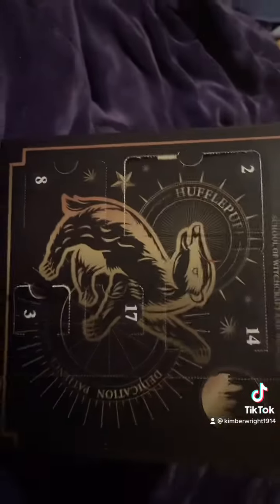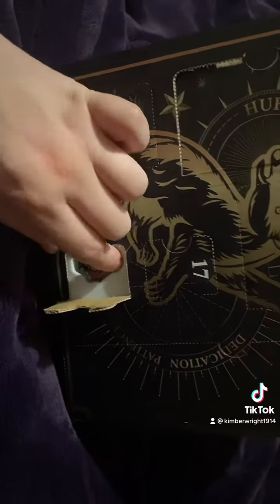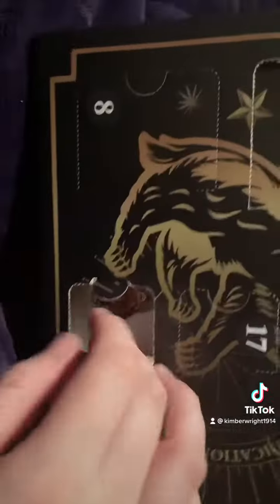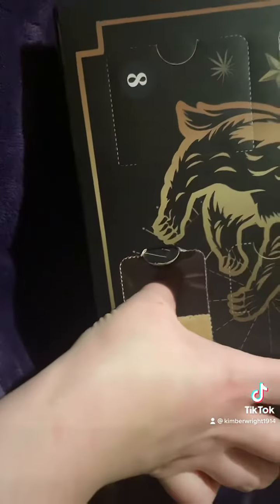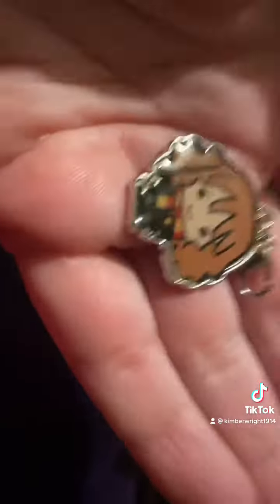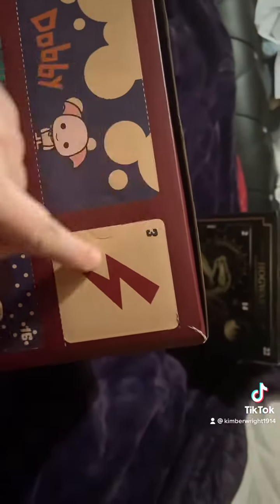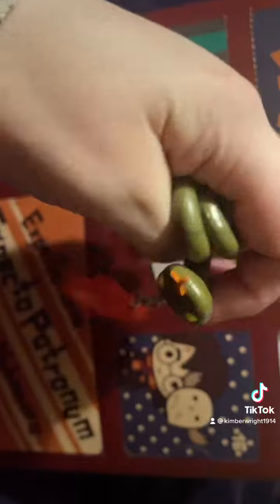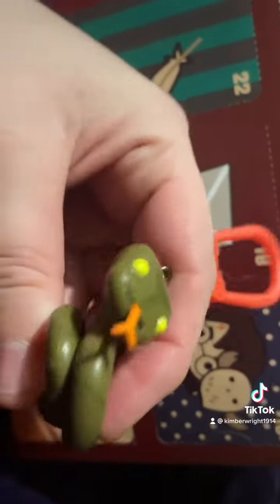Day 3 advent calendar.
New surprises behind today’s door.

How goofy does Nagini look?